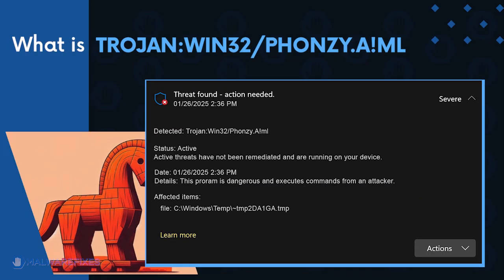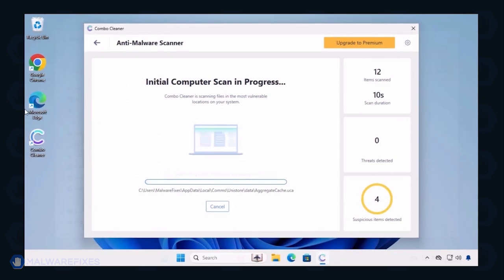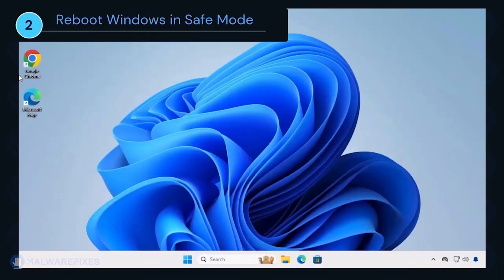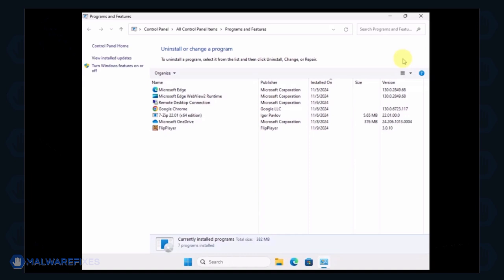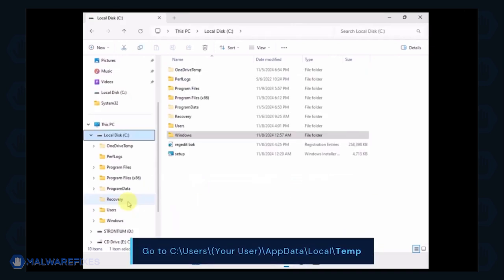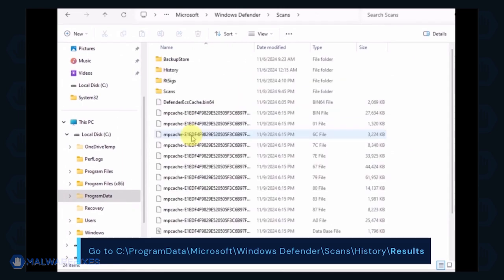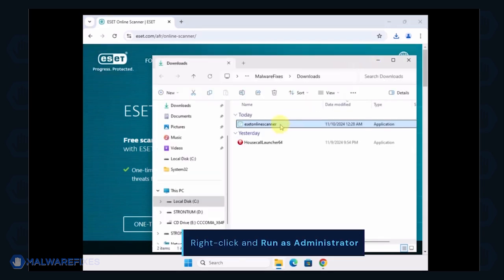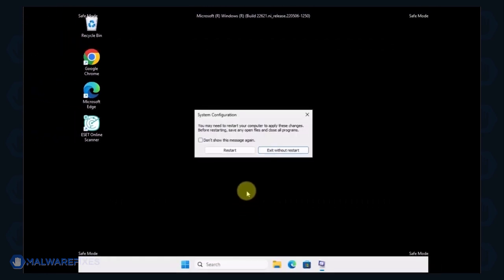How to Remove Trojan:Win32/Phonzy.A!ml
This tutorial video was made to help computer users remove the hazardous virus Trojan:Win32/Phonzy.A!ml.

Ways to Remove Trojan:Win32/Phonzy.A!ml from Windows - Timeline
00:21 What is Trojan:Win32/Phonzy.A!ml?
00:50 Automatic Removal Guide.
01:59 Manual Removal Procedures.
02:07 Confirm Administrator account.
02:31 Take note of infected files.
02:53 Reboot Windows in Safe Mode with Networking.
03:45 Uninstall suspicious programs.
04:36 Delete malicious files.
07:08 Run an online virus scanner.
08:27 Exit Windows Safe Mode.

The guide is also useful in removing the following variants:
Trojan:Win32/Phonzy.B!ml
Trojan:Win32/Phonzy.C!ml